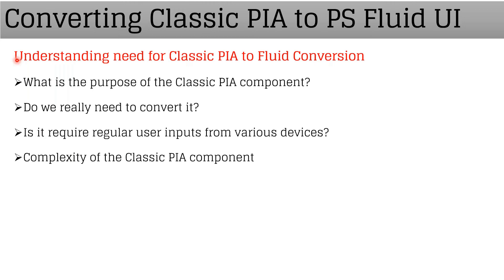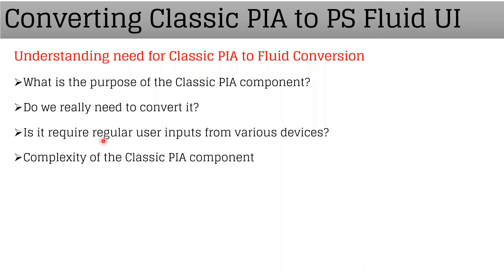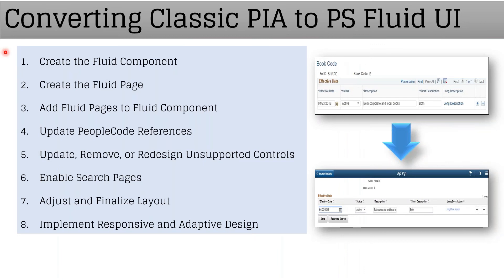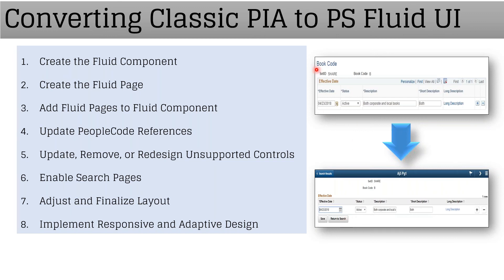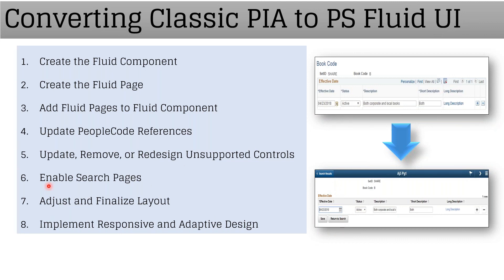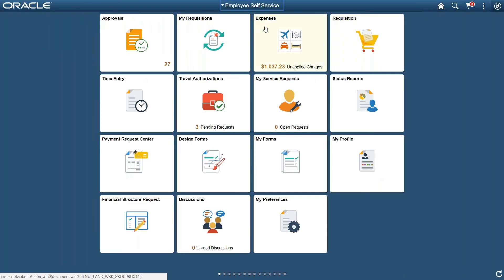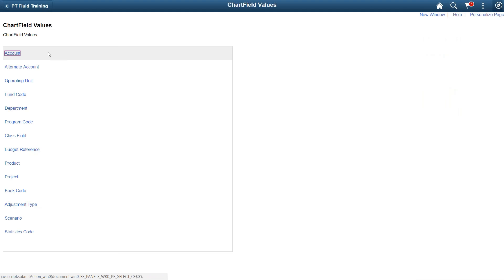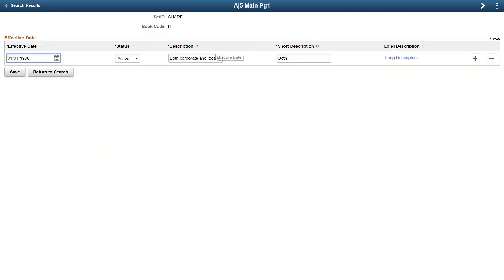Converting PeopleSoft Classic Page to Fluid UI